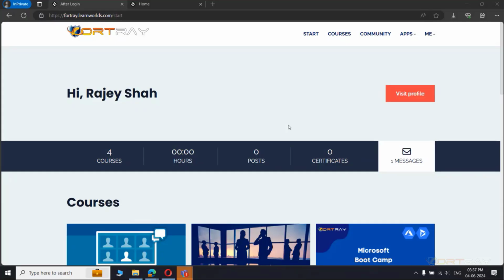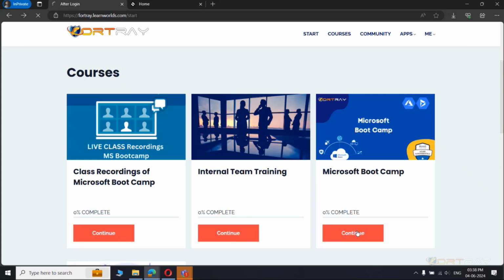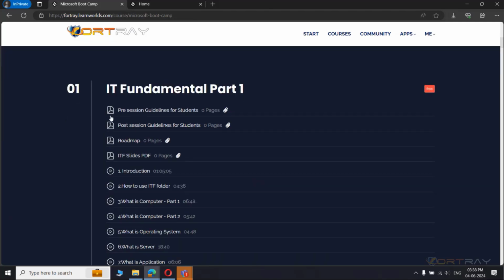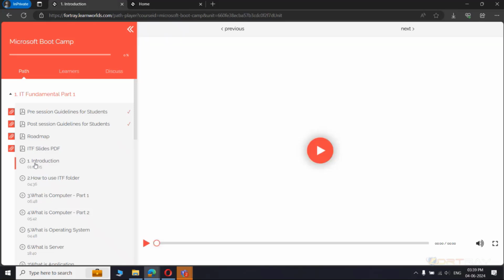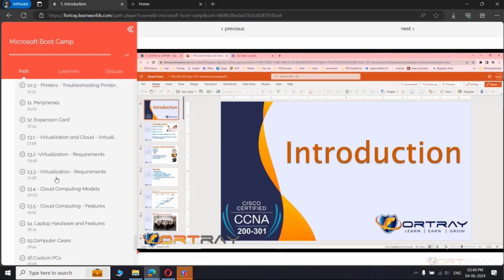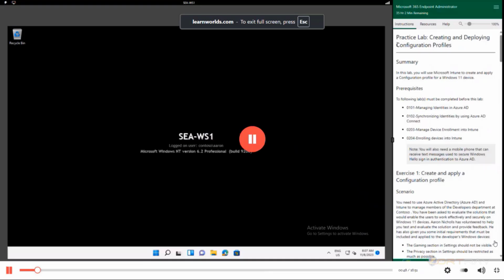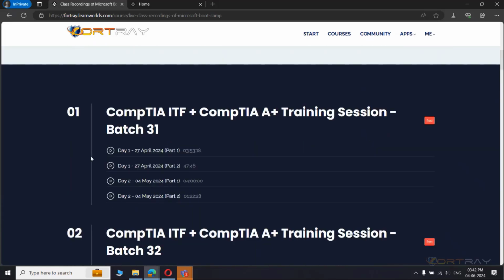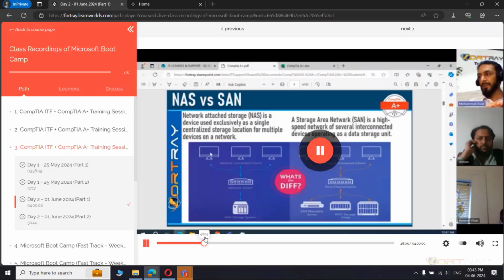Fortray LMS Tutorial | Step By Step Guide | Fortray Global Services